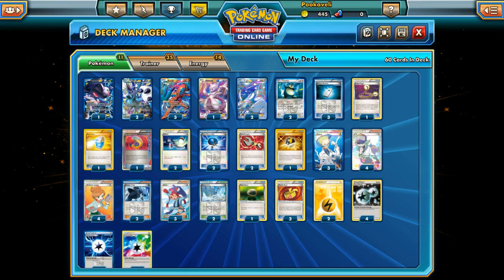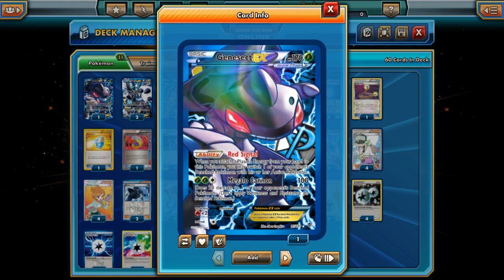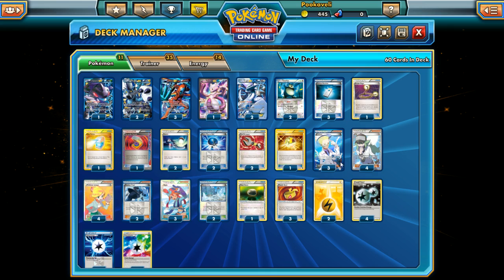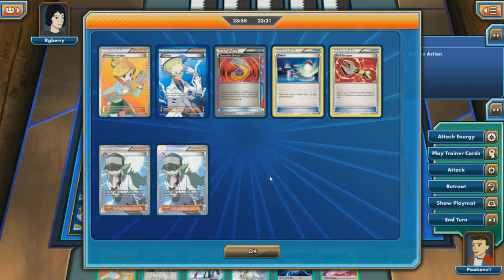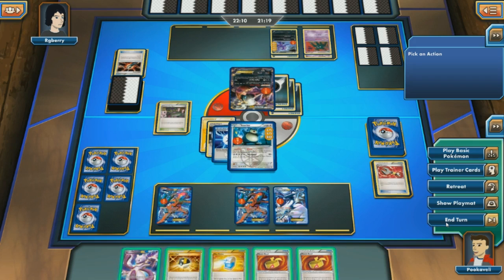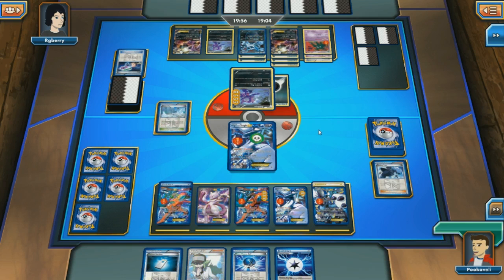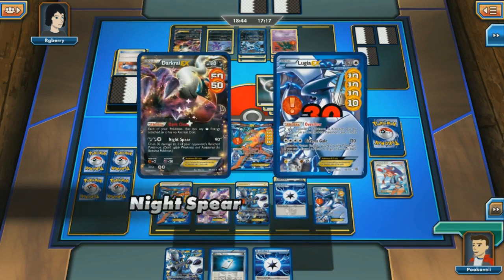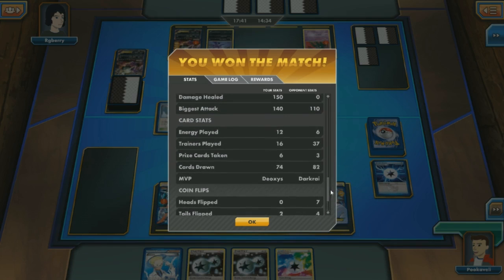Pokémon TCG Online - Team Plasma Deck!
Pooka takes a look at the extremely popular Team Plasma deck! Then he plays a game against a Darkrai/Garbodor deck!